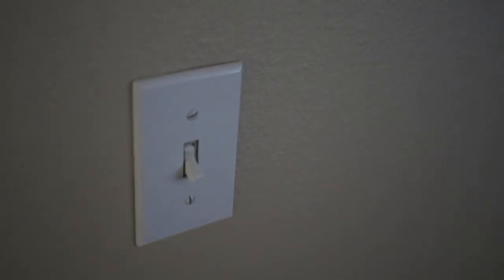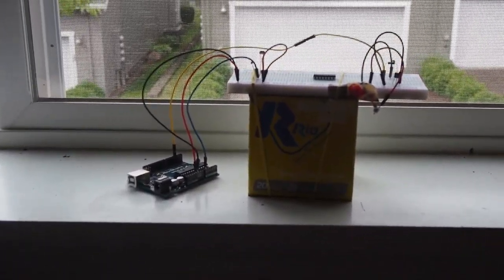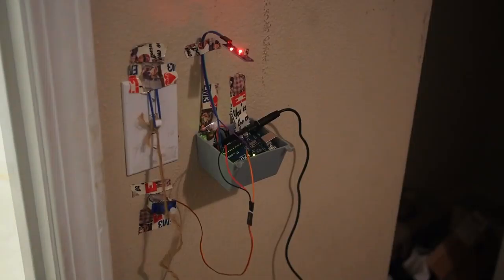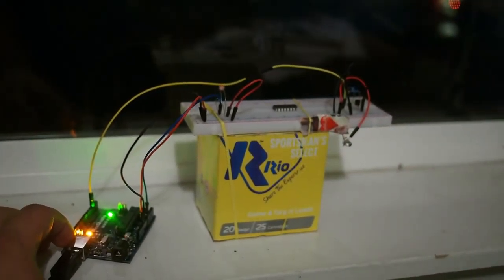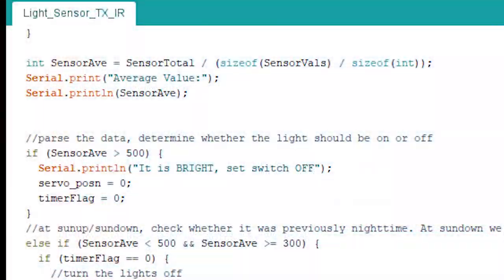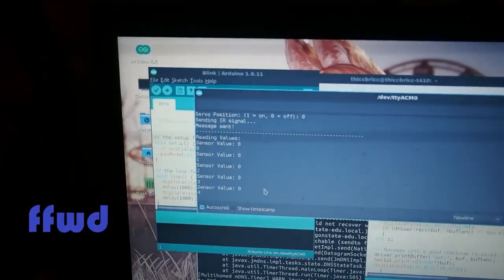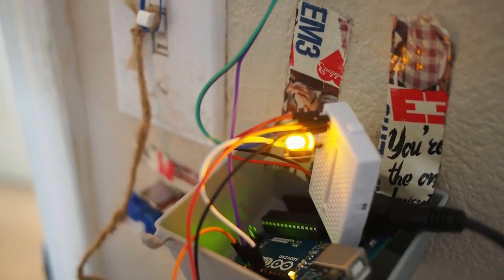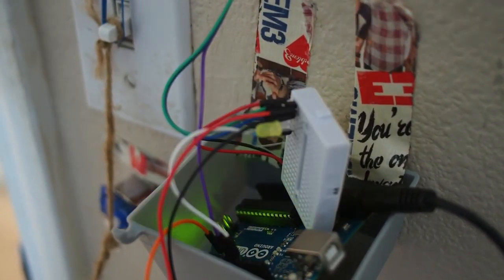ME451 Final Project: Automated Light Switch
Automated light switch using 2 arduinos communicating over IR.  Excuse the editing, as I couldn't easily film 2 things on opposite sides of the room simultaneously over the course of 12 hours.